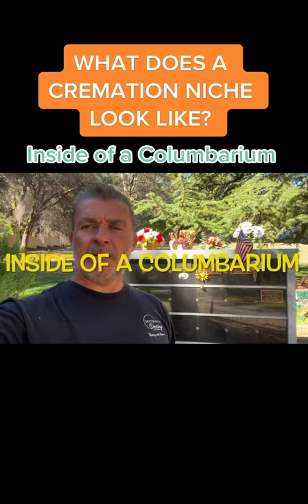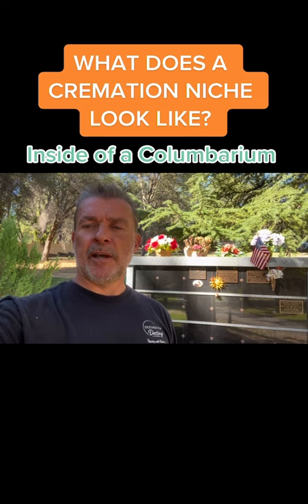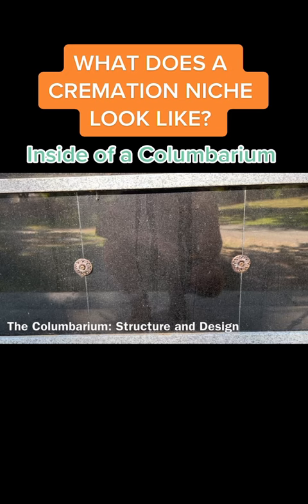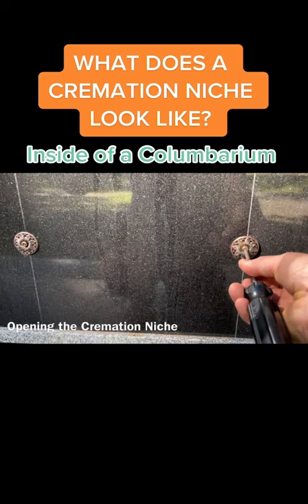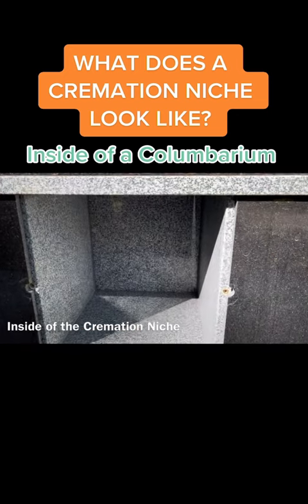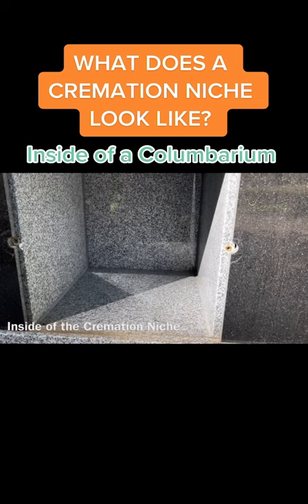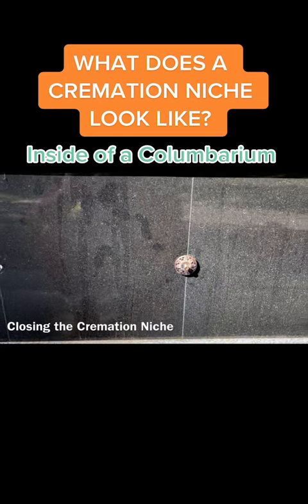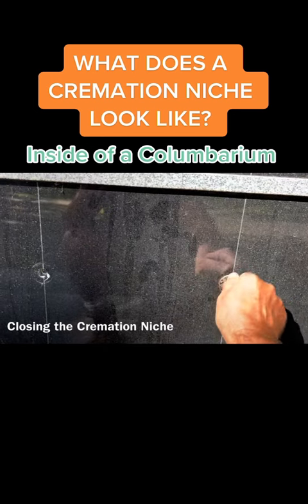What Does a Cremation Niche look like inside of a Columbarium?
Have you ever been to a cemetery and seen a structure that looked similar to this? This is a columbarium, a structure comprised of cremation niches. Each niche can hold one or multiple urns, depending on the design of the columbarium itself. Most columbariums come with a brass name marker to which you can inscribe any information you wish, as well as a flower holder if you’d like to purchase a brass flower container. In this video you will see what the niche looks like inside beyond the granite plate. We hope you find this educational and helpful.